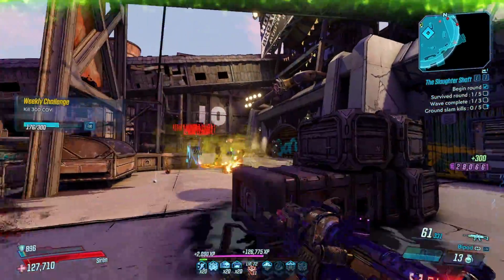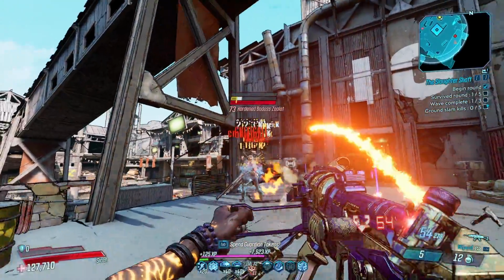Amara's BEST skills in Borderlands 3